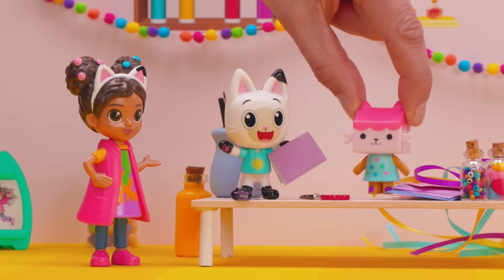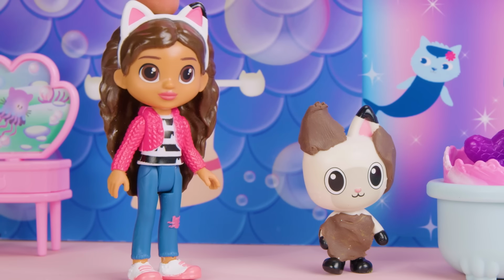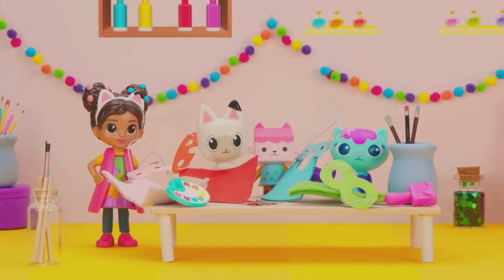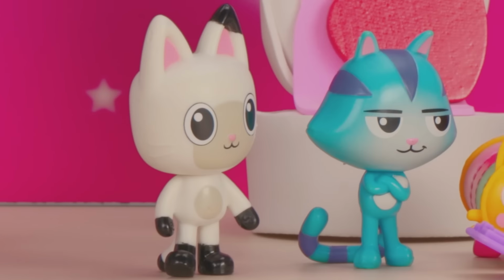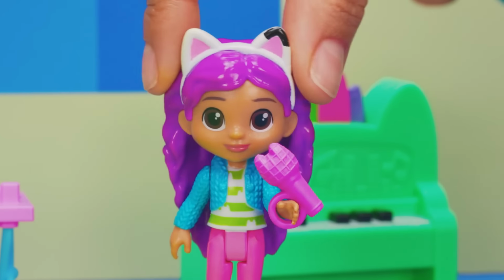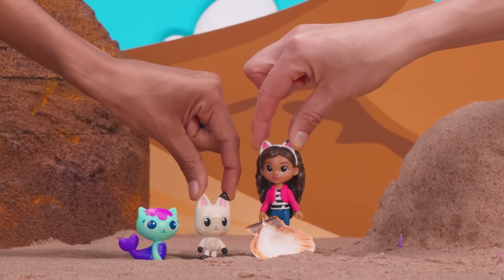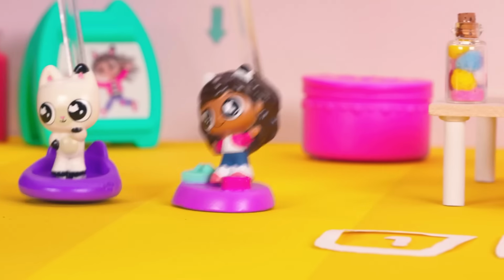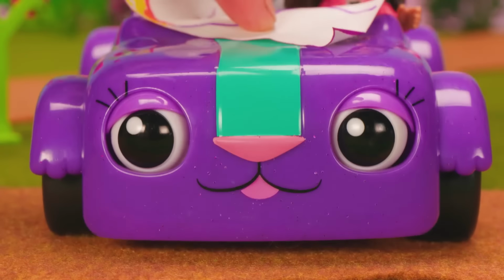I LOVE PANDY! 30+ Min of Pandy Paws! | GABBY'S DOLLHOUSE TOY PLAY ADVENTURES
Join Gabby, Pandy and all the Gabby Cats for some Cat-Tastic adventures!

Join your newest favorite preschool pals as they explore and celebrate the world around them! From the adorable cat characters that live inside Gabby’s Dollhouse to the musical land of Rhyme Time Town, any adventure is possible with Gabby’s Dollhouse!